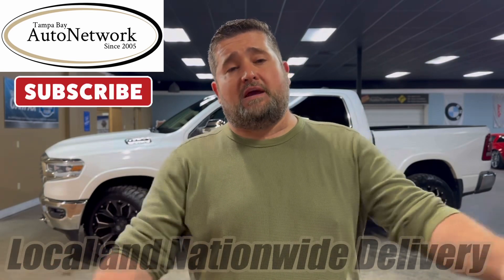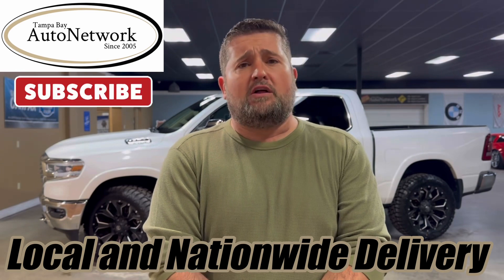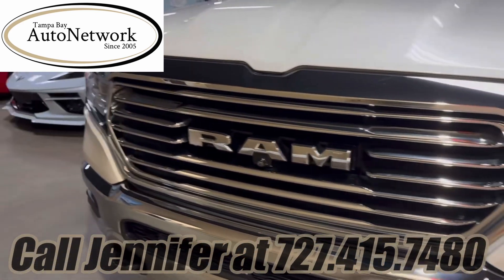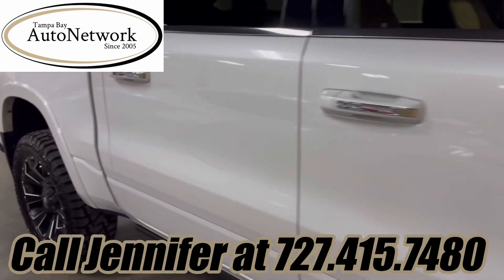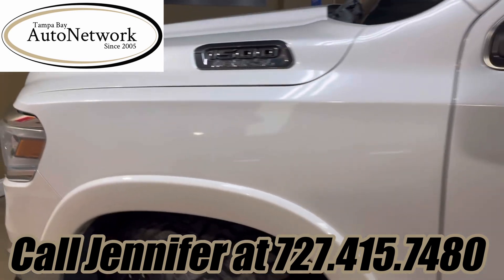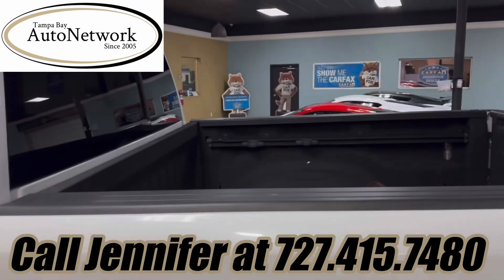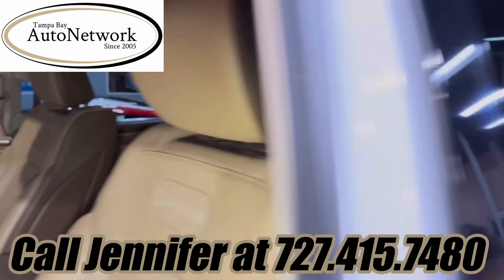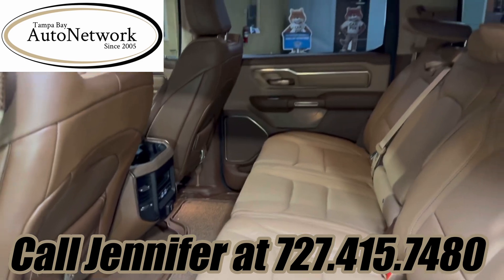Used 2019 Ram 1500 Laramie Longhorn for sale, in Tampa, FL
Click the Link Below for:
- 100 full size HD photos
- Specific details of this vehicle
- Carfax report
- Window sticker
- Instant cash or trade offer for your car
- Shipping quotes
- Get pre-approved